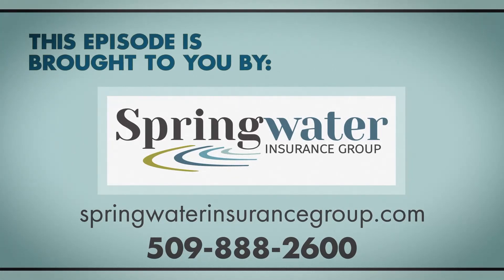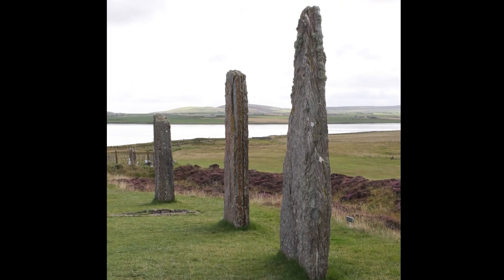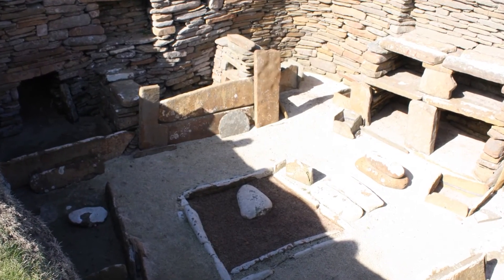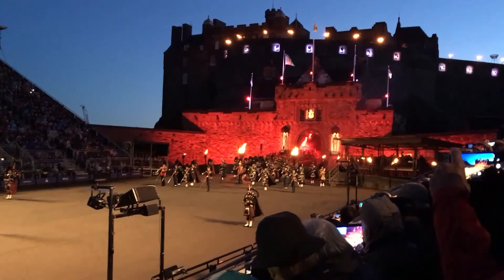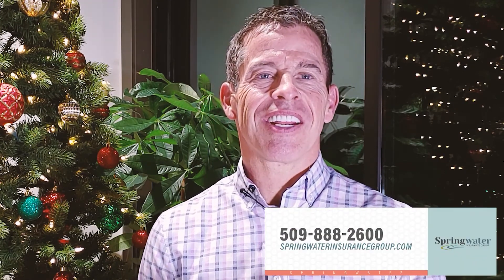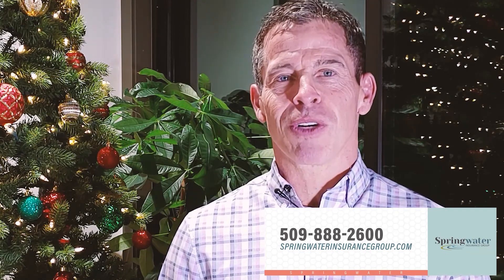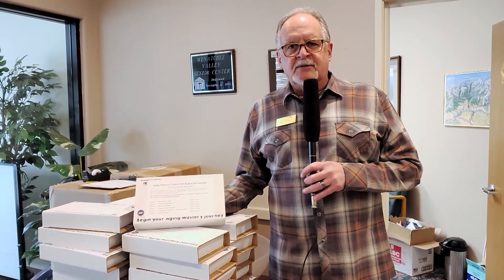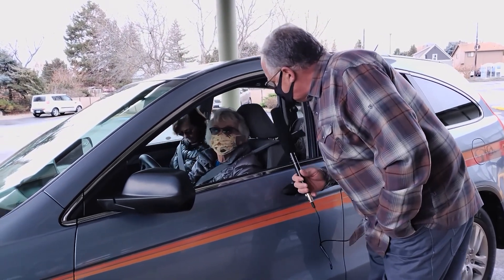Vibrant Living S1E12 - Dee Clark, Travel Program, AMP Home Kits, Wayne Deardorf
Vibrant Living is a presentation of the Wenatchee Valley Senior Activity Center.  On this episode, Dee Clark takes us somewhere new with the Travel Program.  Dave Tosch and Darrell Dickeson hand out AMP Home Kits.  And Wayne Deardorf is in the Senior Spotlight.  Vibrant Living can be seen in the Wenatchee Valley on NCWLIFE Channel.  Check local listings for show days and times.